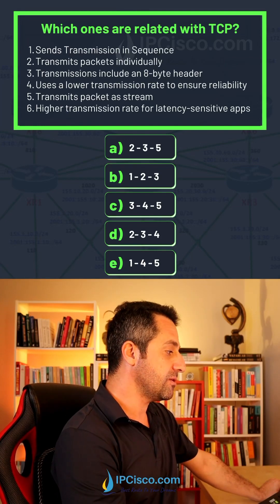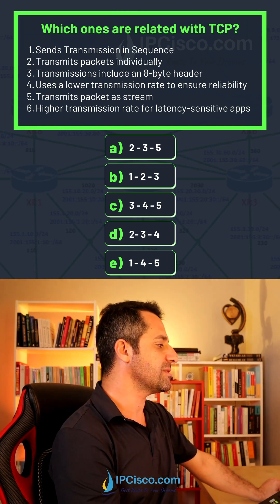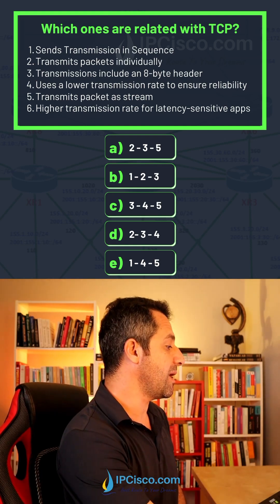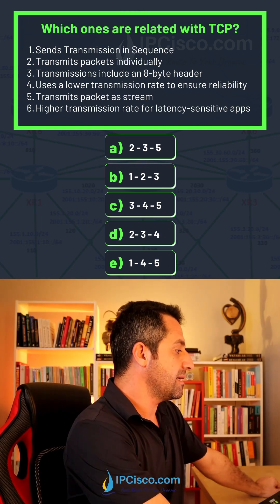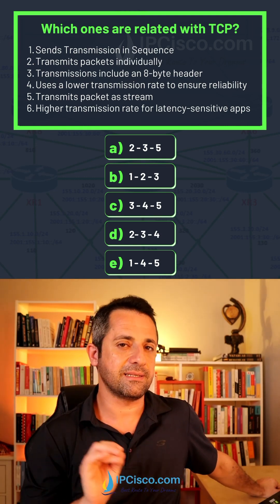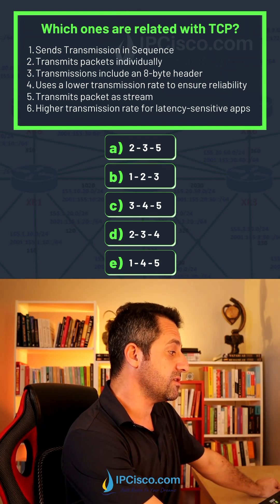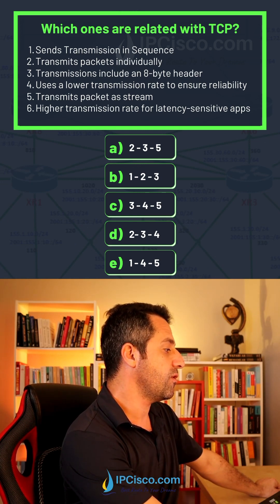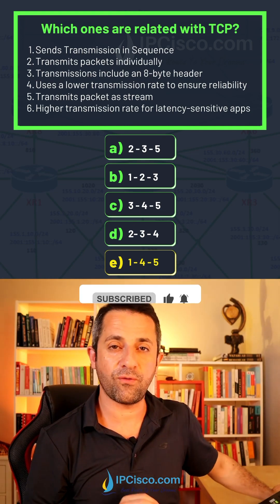Cisco CCNA Question, Answer & Explanation!!🟡🟢